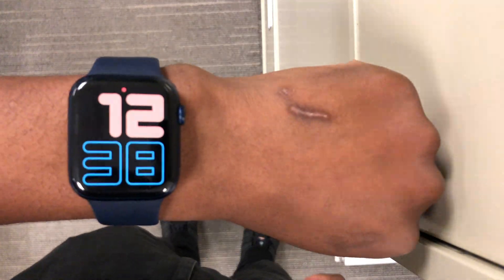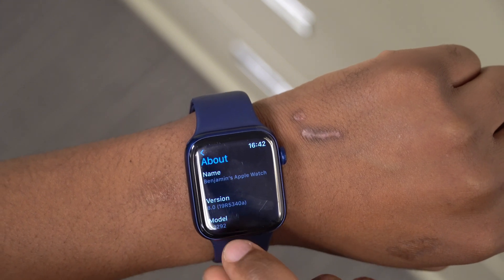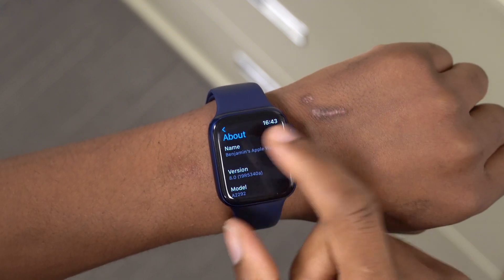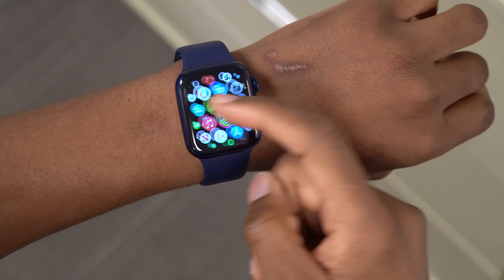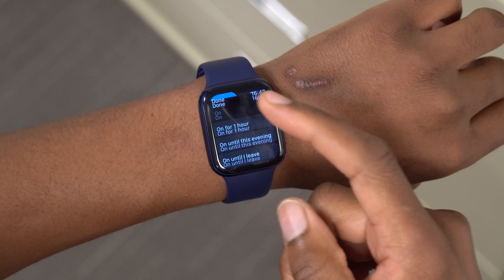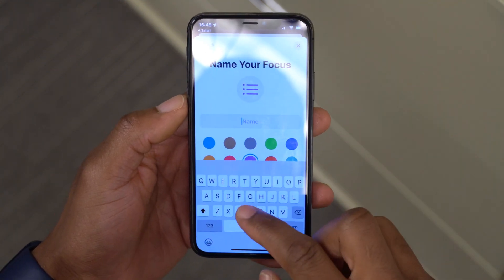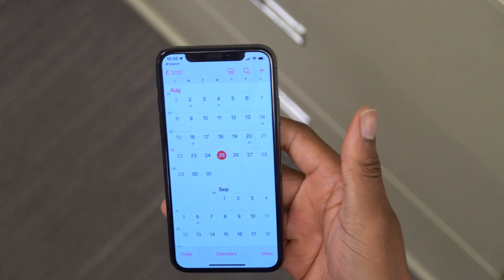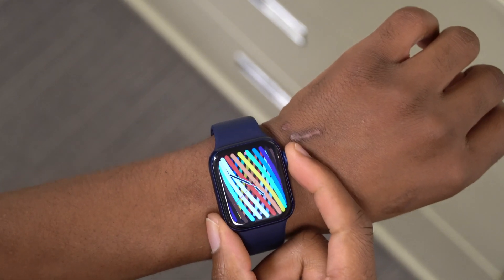watchOS 8 Beta 7 is Out! - What's New?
Apple has released watchOS 8 beta 7 to all developers.
This is a video of what’s new.

** Time stamps **

00:00 - introduction & update size
00:37 - Other updates available
01:19 - Software changes
02:20 - New (Focus)changes & fixes
07:00 - Bugs and issue
08:11 - Battery & battery Drain
09:15 - watchOS 8 beta 8 release
09:48 - summary and conclusion

Today’s build is 19R5340a. Public beta testers will have to wait a bit longer until beta 7 is available to them as well. watchOS 8 beta test program started on June 30 with beta 2.

The company is also seeding iOS 15 beta 7, tvOS 15 beta 7, HomePod 15 beta 7 as well to all developers.

With watchOS 8 coming this fall, here’s what else is new in this version:

There’s a new version of the Breathe app, now called Mindfulness;
Respiratory rate is now measured during sleep tracking;
Photos app overhauled with featured highlights and memories;
Photos can now be shared from the watch with Messages and Mail on watchOS 8;
Scribble now lets you include emoji in handwritten messages;
App shelf in iMessage includes image search and quick access to photos;
Find I now include items (including AirTags);
Weather includes next hour precipitation;
Apple Watch can do multiple timers for the first time;
Tips are now available on the Apple Watch;

Music can be shared from Apple Watch over Messages.
Three weeks ago, Apple released watchOS 7.6.1 to all users with ‘important security updates for Apple Watch.